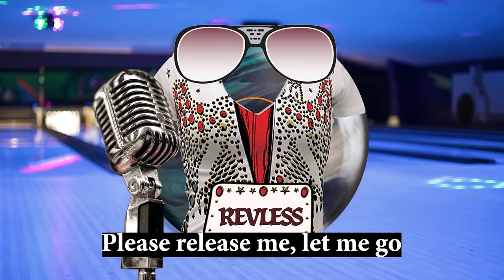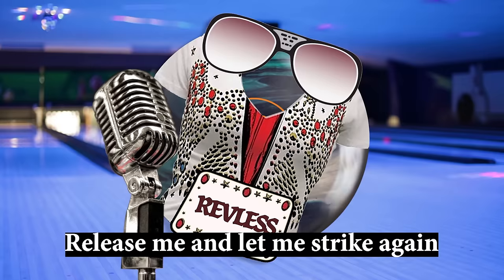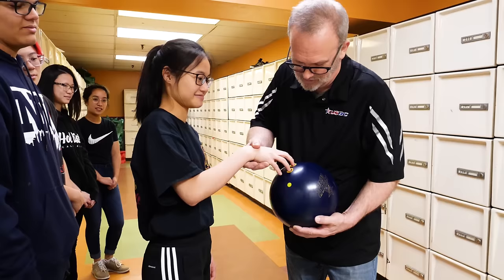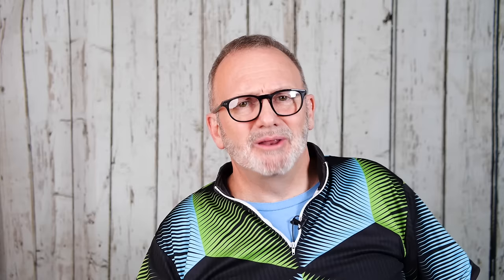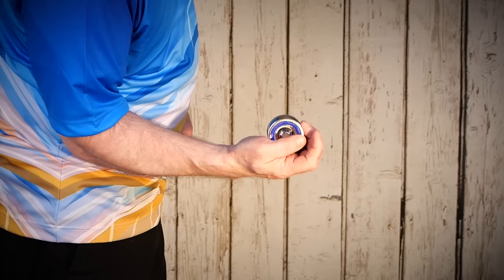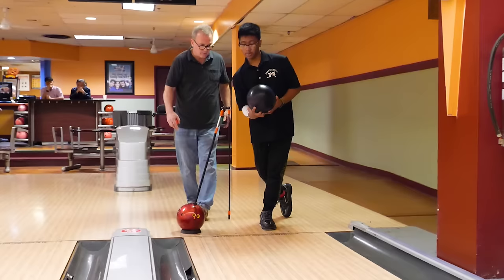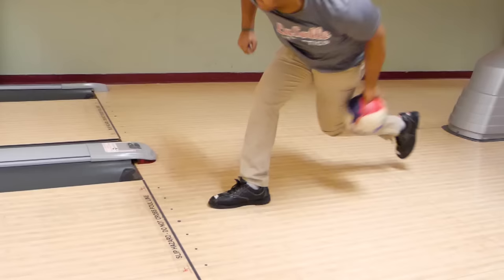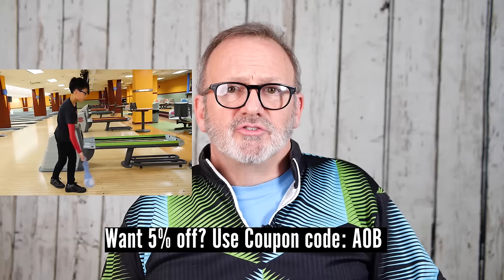How To Hook A Bowling Ball | Analyzing The Bowling Release For More Revs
Learn how to properly hook a bowling ball! Get more revs on your shot!

Want advice from me about your bowling shot? For a chance to be featured on this channel, send your videos to our Facebook page via messenger

Need even more help with your game? Access unlimited 1 on 1 virtual lessons with me

00:00 Introduction
00:27 Revless Presley Sings "Release Me"
01:28 "How do I get more revs on my shot?"
01:57 Our Bowling Ball Release
02:28 Getting our thumb out quickly
02:52 Keeping our fingers at the bottom
03:53 Release trainer
04:34 Revless Presley sings "House Ball"